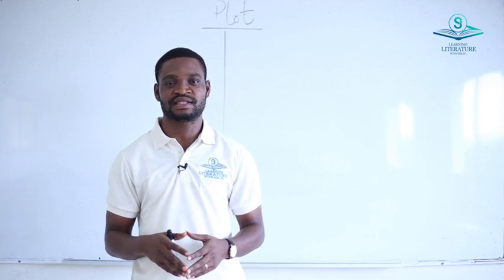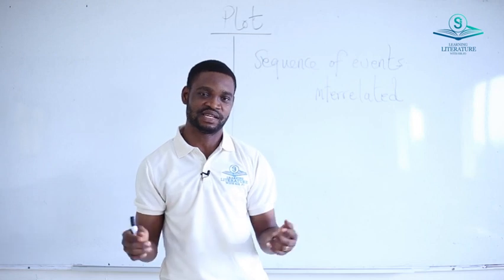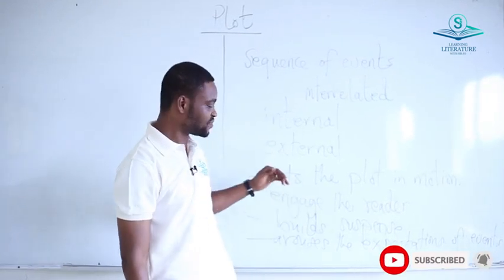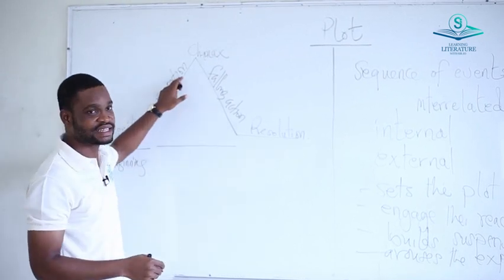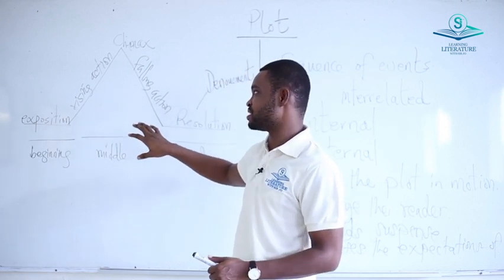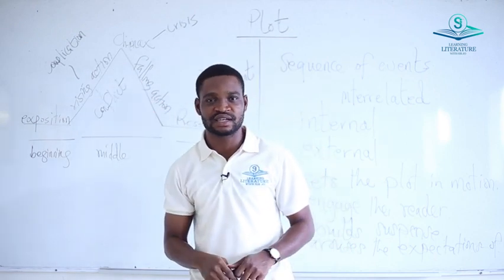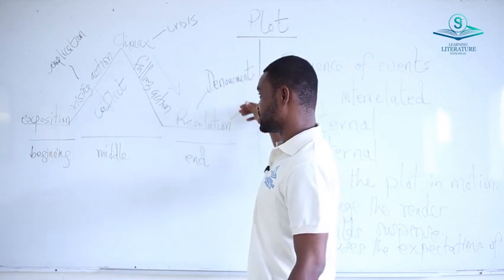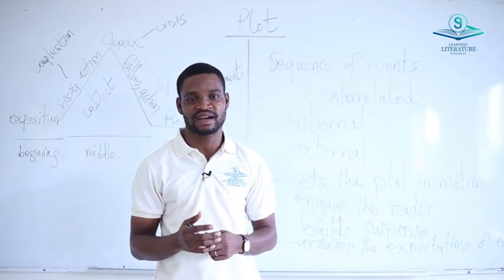LESSON 6: THE PLOT (PART 1)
This lesson explains the definition of plot and gives a clear description of the stages of plot as presented on the Freytag's Pyramid.